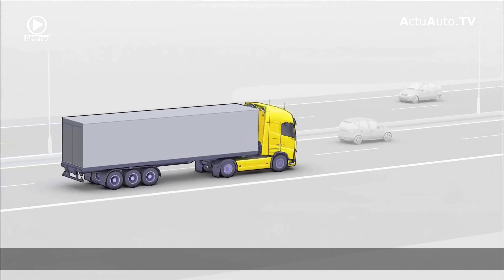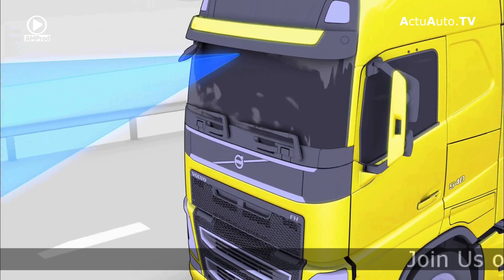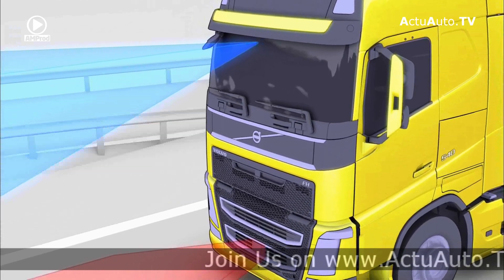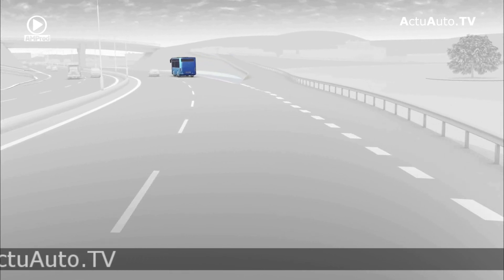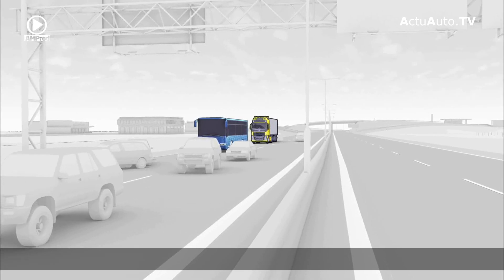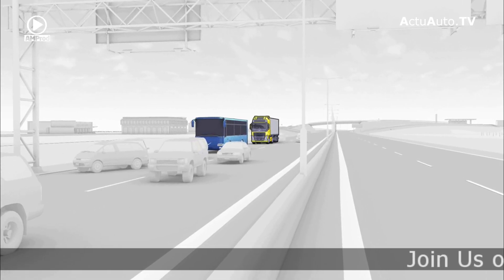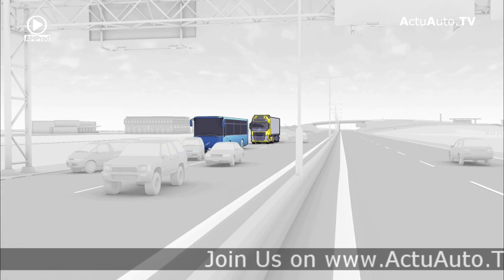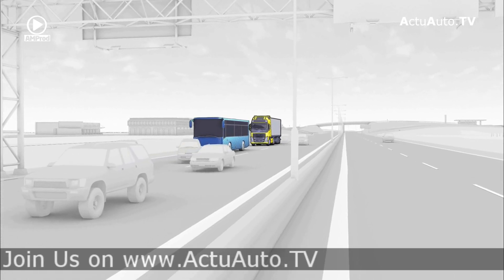Assistance au freinage d'urgence sur les camions Volvo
Volvo Truck nous présente en 3D l'ange-gardien de ses camions, le système d'assistance au freinage d'urgence. La vidéo est en anglais mais suffisamment explicite pour bien la comprendre.